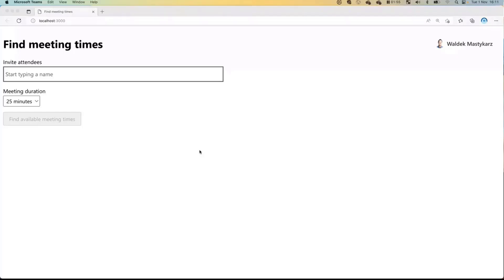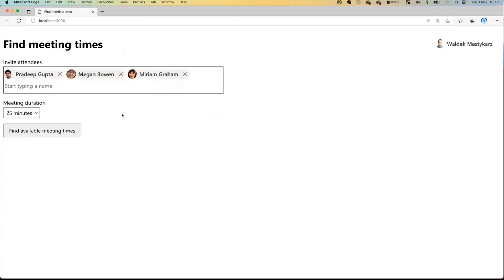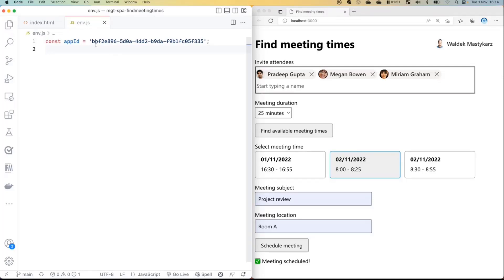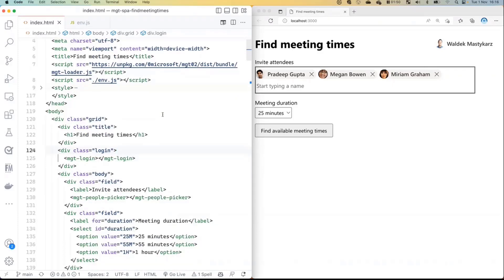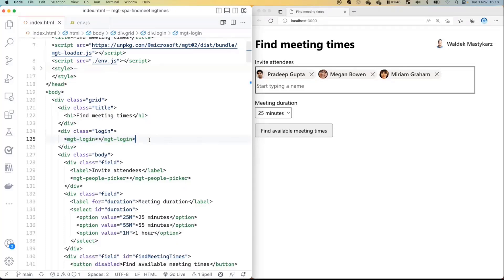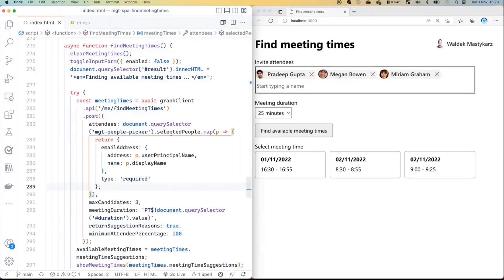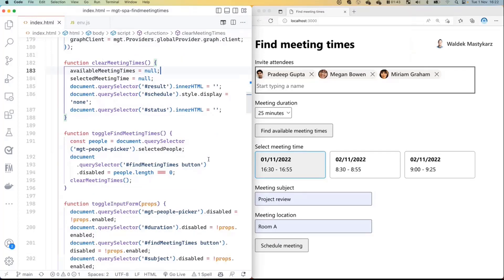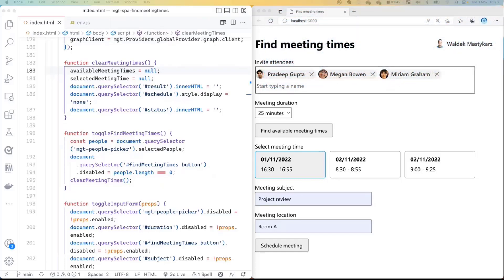Find meeting times for multiple people on Microsoft 365 with Microsoft Graph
In this 13-minute developer focused demo, Waldek Mastykarz shows his long awaited Hackathon result that requires adding very little code to your application. The simple capability allows schedulers to select attendees, meeting duration, and returns times all participants are available. Select a time, meeting subject and location. Press the Schedule meeting button, done. Same experience as in Outlook, but in your own app! Step through the code from Microsoft Graph Toolkit and Graph JavaScript SDK that enables this capability.   This PnP Community demo is taken from the weekly Microsoft 365 Platform Community call recorded on November 1, 2022.

Demo Presenter
• Waldek Mastykarz (Microsoft) | @waldekm